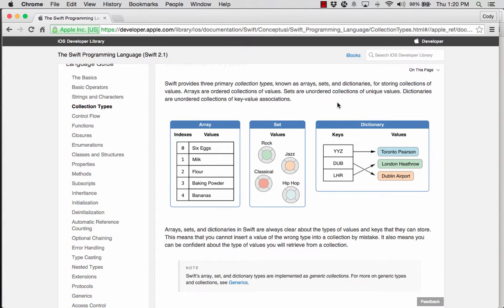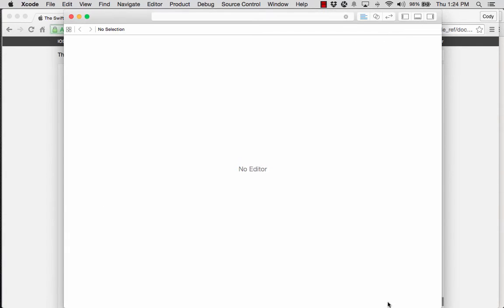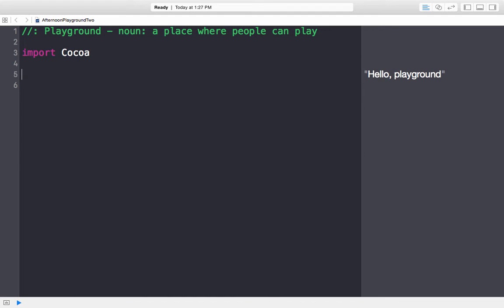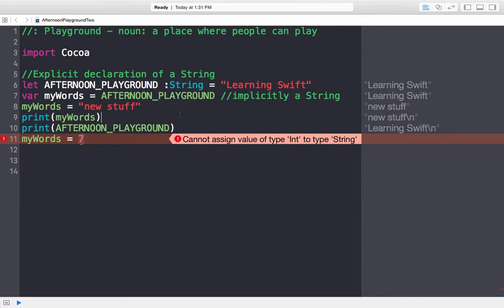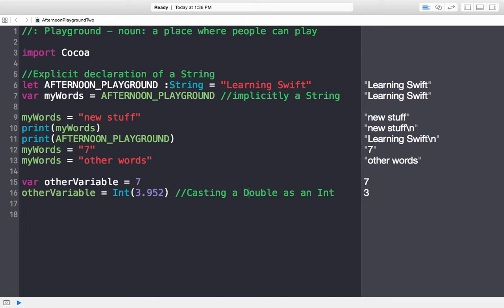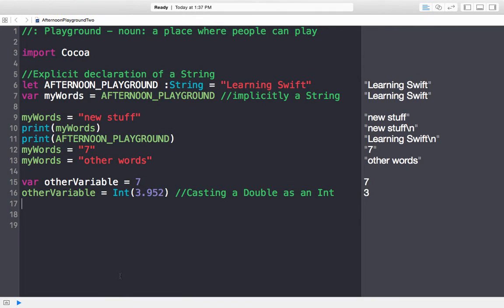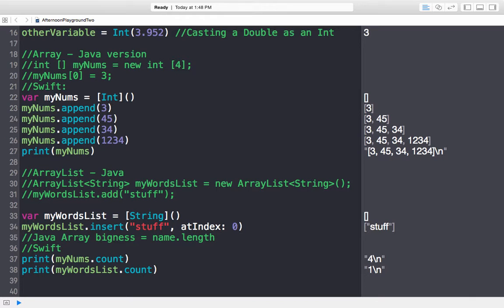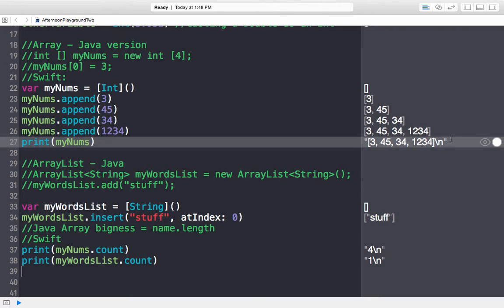Swift Playground – Variables, Casting, Arrays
Using a Swift Playground in Xcode. Learning about the Array datatype in the Swift programming language. Addressing both explicit and implicit typing of variables in Swift. Comparing some Java code to the equivalent Swift code. Type casting number values in Swift.

Table of Contents:

00:19 - Basic Swift data structures
02:33 - Setup playground
03:57 - playground folder and github
06:32 - using let for a constant
08:53 - explicit vs implicit
10:53 - swift type restrictions
15:22 - type casting in Swift
16:56 - Swift Arrays
20:22 - Compare to Java ArrayList
27:07 - Swift loops
27:42 - for - in loop
30:11 - regular for loop
32:35 - square bracket and array